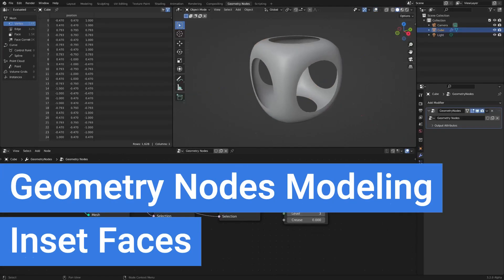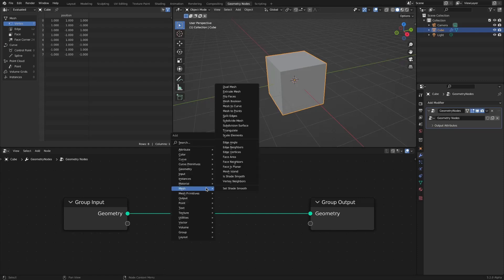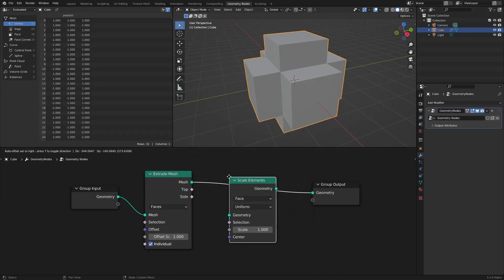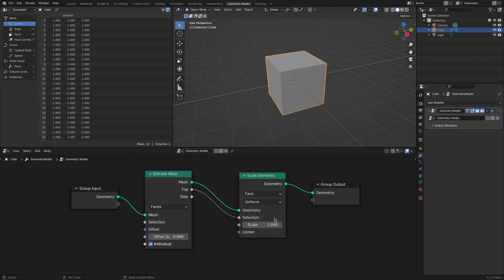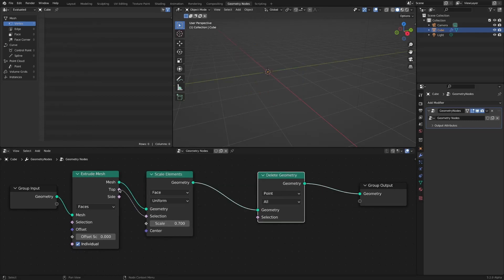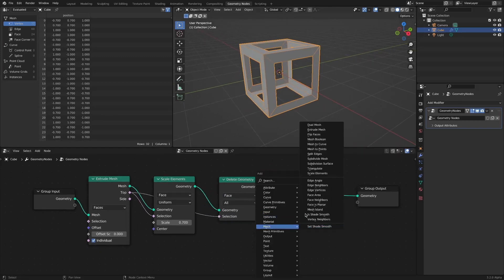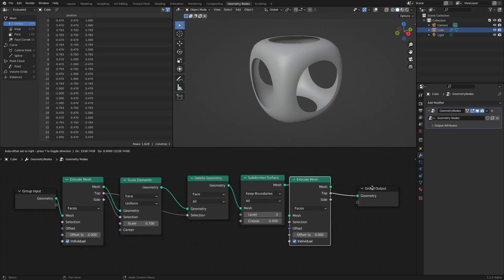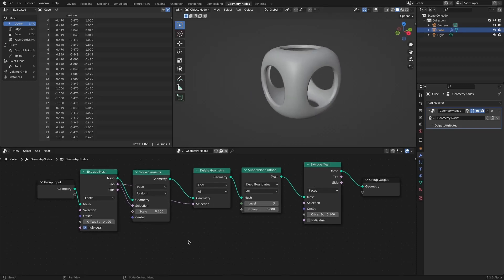Geometry Nodes inset faces (Blender)